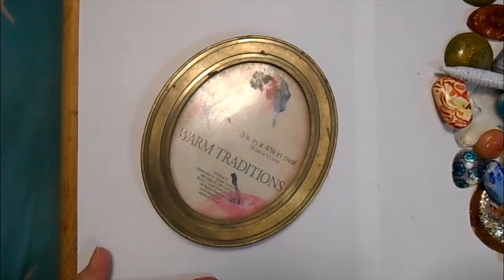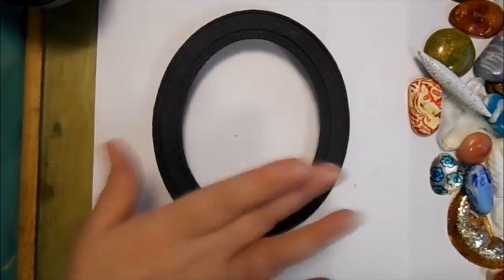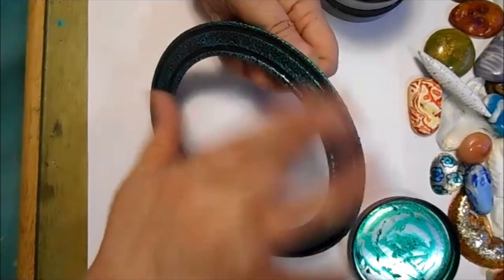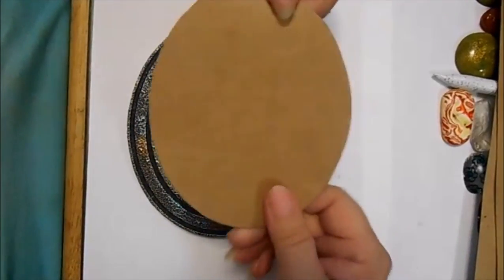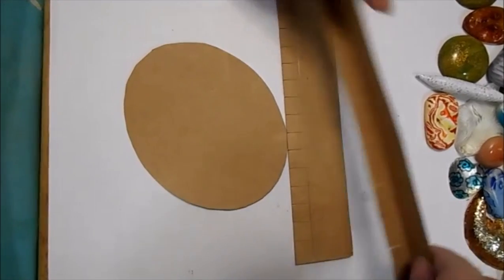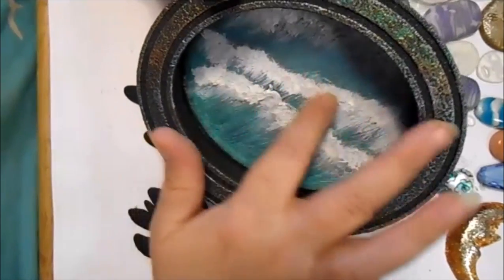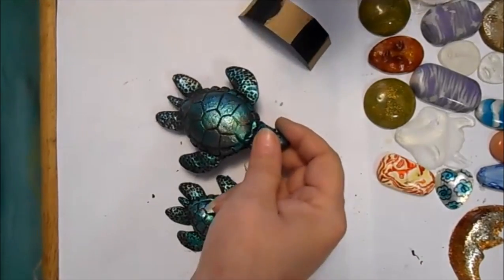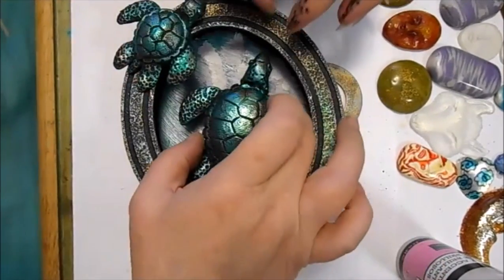Simple assemblage Shrine shadowbox with Turtles Free Tutorial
This is the start of a new series of projects I plan to cover in some upcoming videos...shines & shadowboxes. In this video I cover my process of creating the actual shrine/shadowbox part of the project so you can add what ever you wish to the inside. If I get enough responses I'll do a tutorial on the turtles as well. These projects will all include polymer clay as well as found elements & on occasion
some resin pieces too. I hope you enjoy!